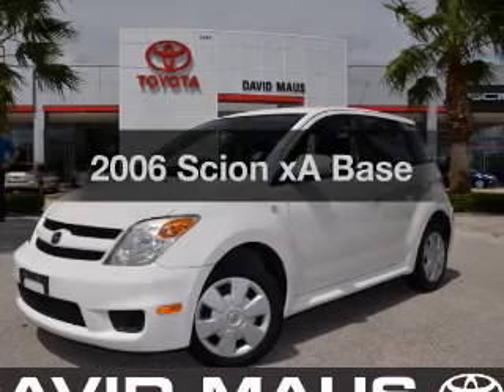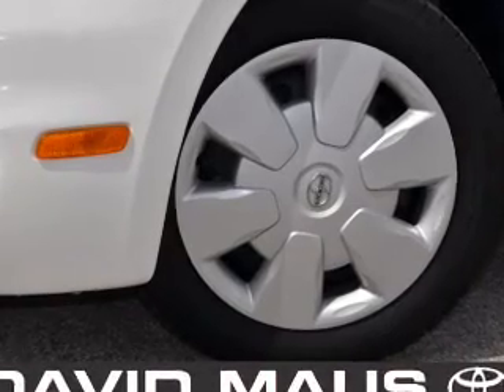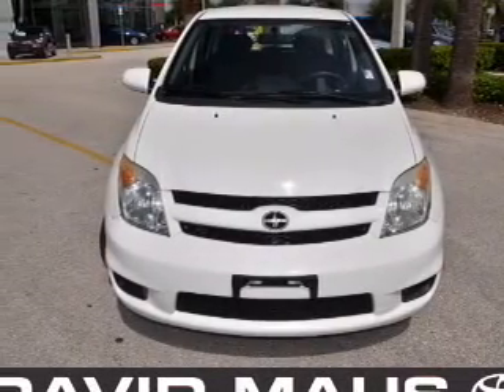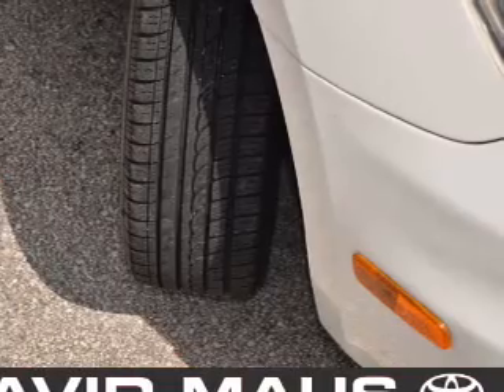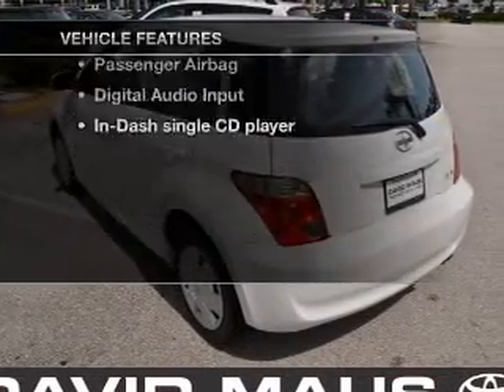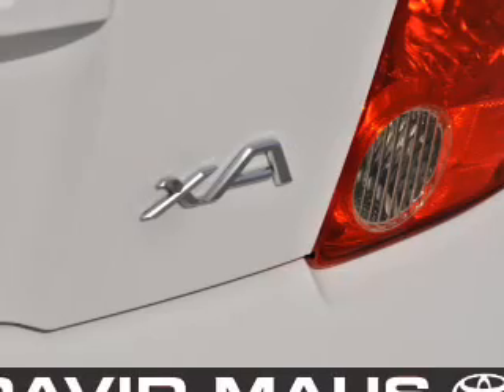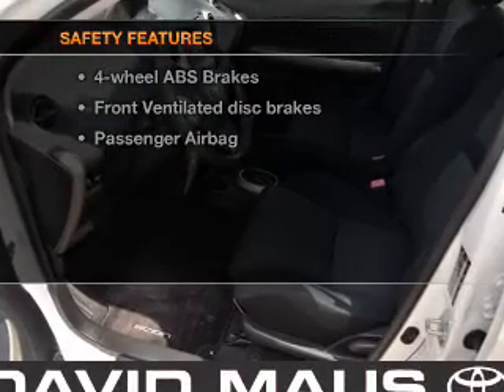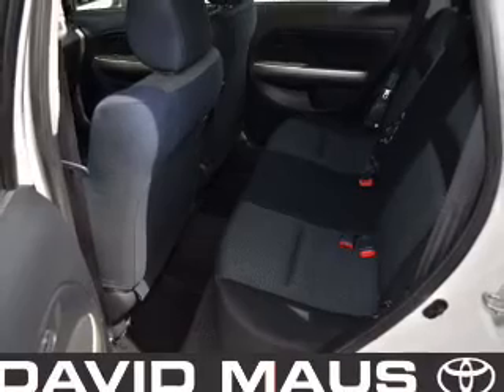2006 Scion xA - Sanford FL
Year: 2006
Make: Scion
Model: xA
Trim: Base
Engine: 1.5 liter inline 4 cylinder 16 valve
Transmission: Automatic
Color: White
Mileage: 86557
Address:
1160 Rinehart Road